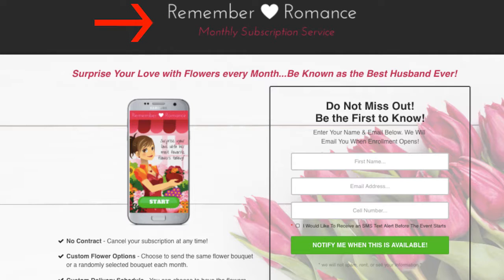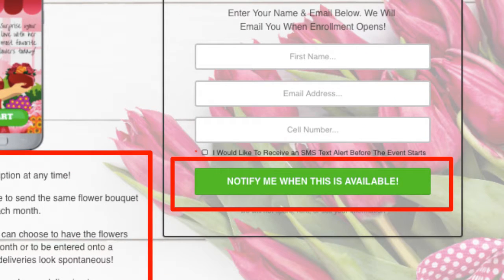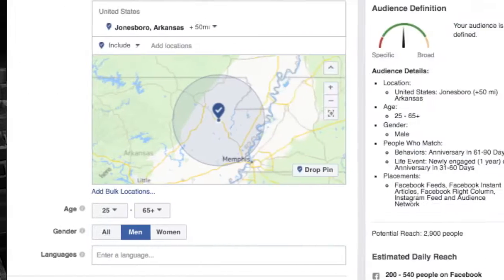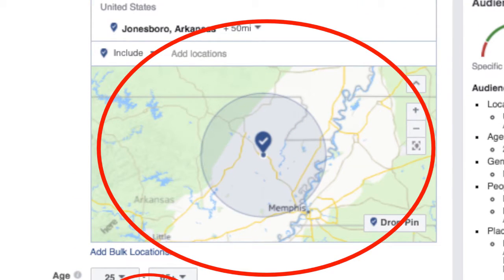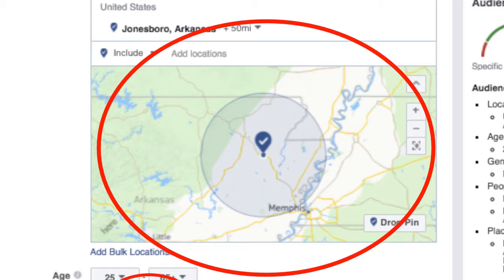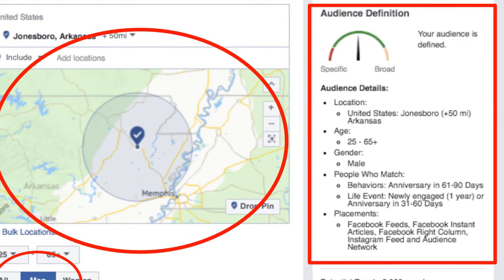How Smart Business Owners Test Their New Products Without Wasting Their Money or Time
Today, Ben Adkins talks all about how you, a small business owner, can test out the popularity of a product or idea before you spend time and money on it.  This is what Ben likes to call MVP Building.

In this video, Ben will teach you what software you will need in order to test out your new product.  And lastly how to target the right audience to get real results to determine if your new product idea is a great idea or not.

What you will learn from this video:
- How to engage your existing customers to see if they like the product
- How to use Facebook ads to determine the popularity with new customers
- What to do if it turns out that your customers don’t love the new product idea